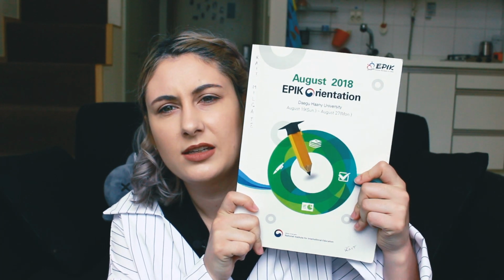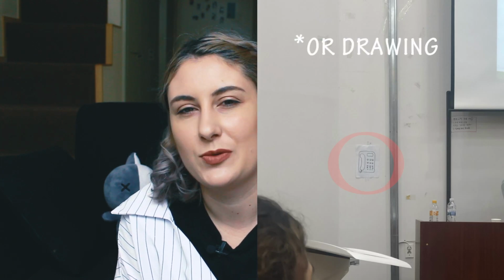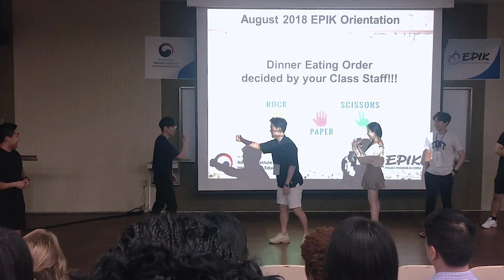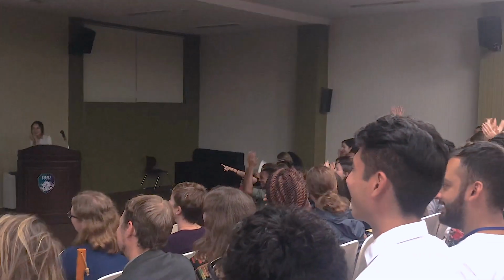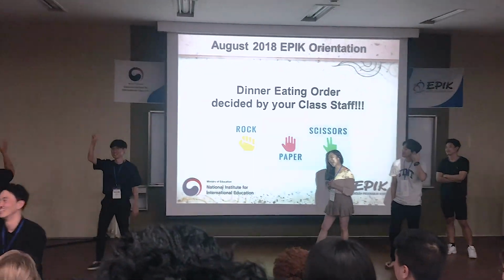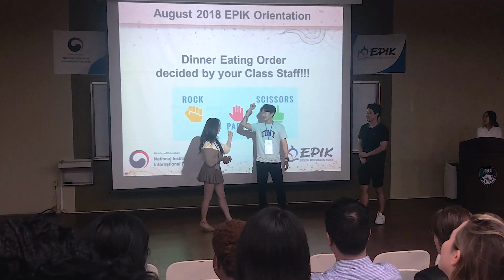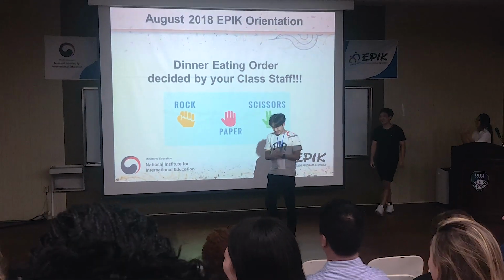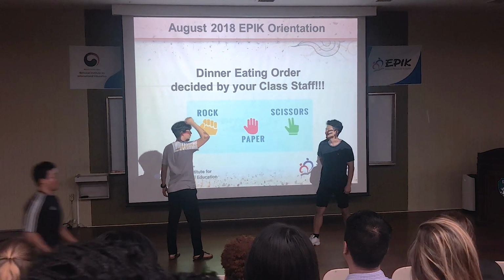EPIK // TEACHING IN KOREA PT 3. The Orientation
Orientation!
There was a lot packed into one week but it was fun and you do a lot of things~